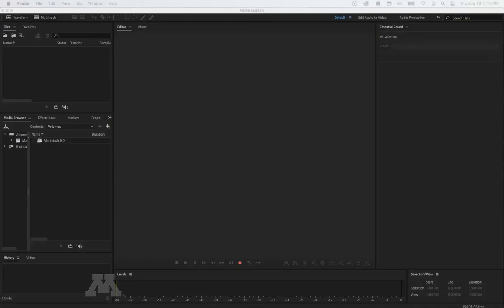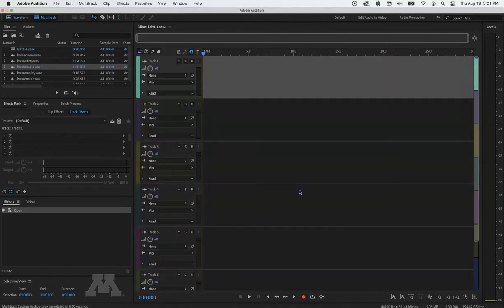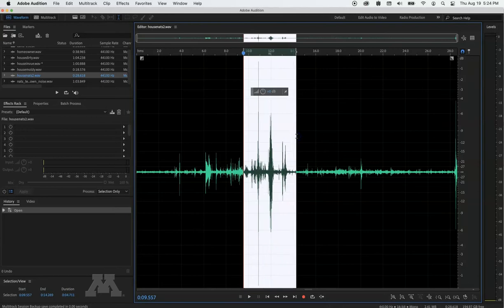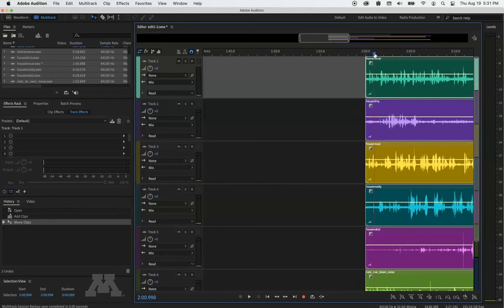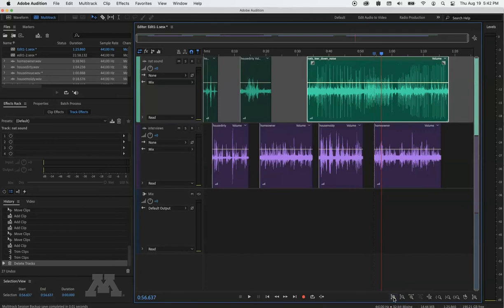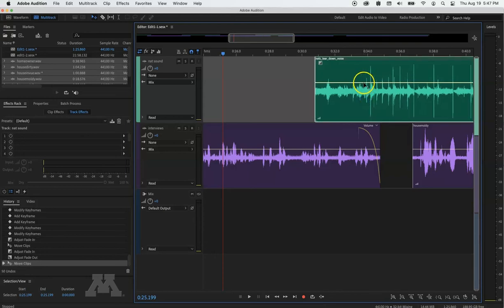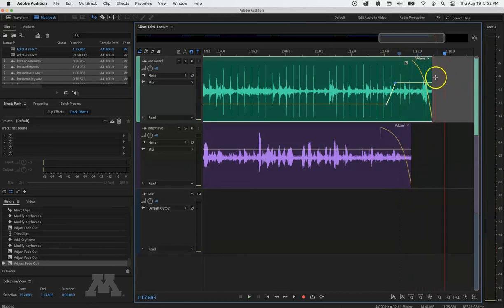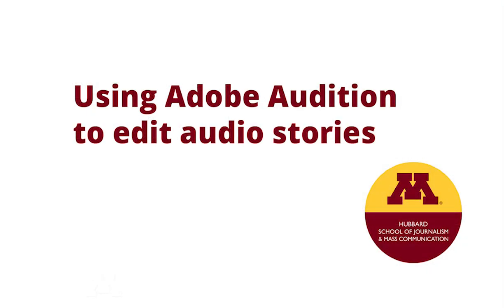Audio Story Editing in Adobe Audition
Tutorial on layering interviews and natural sound for an audio story in Adobe Audition.
00:00 Introduction
01:07 Setting up the workspace
07:17 Workflow Option 1 (preferred)
14:45 Workflow Option 2
18:55 Polishing the audio
29:39 Exporting